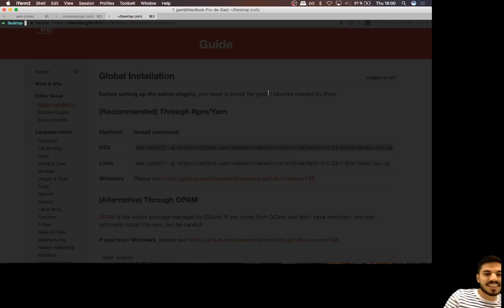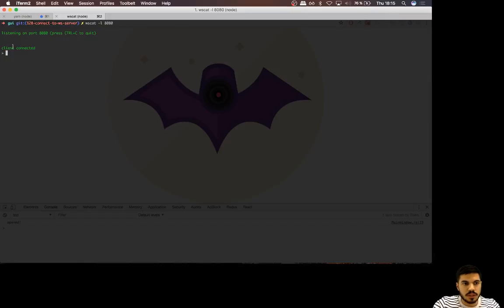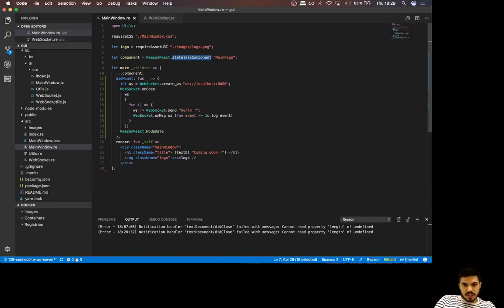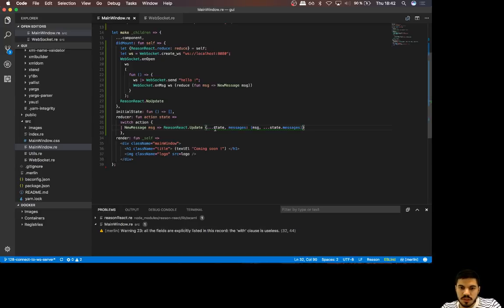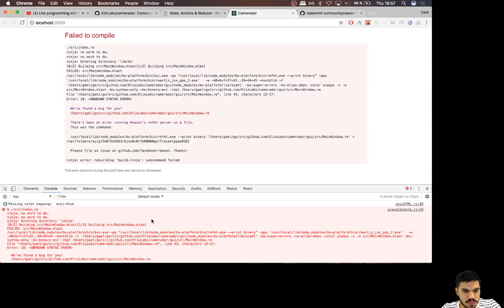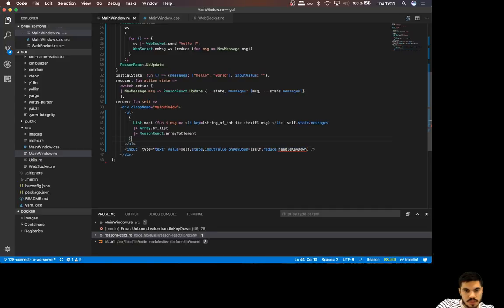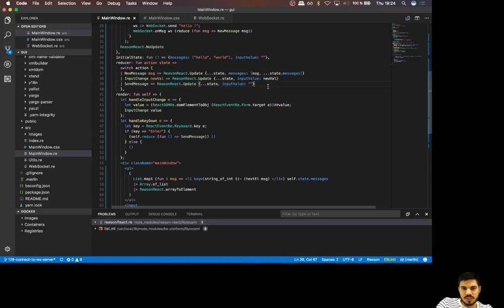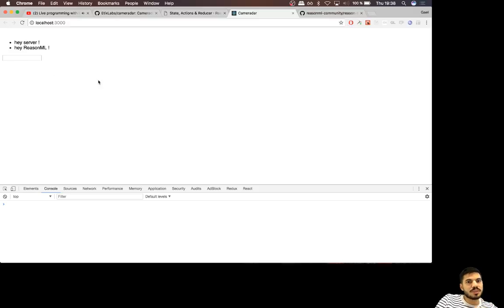Live programming with ReasonML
For this first live programming session, we're gonna try to start building a GUI using ReasonML. First step will be to connect to the websocket server.